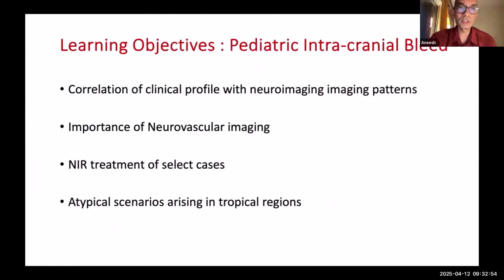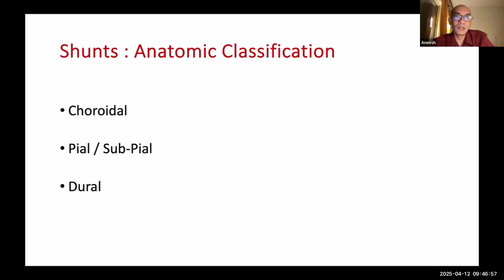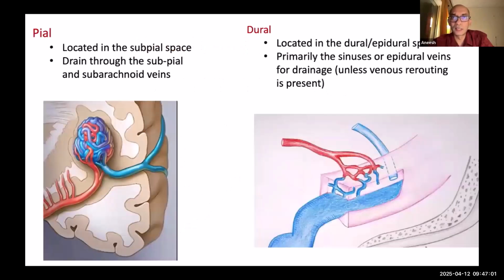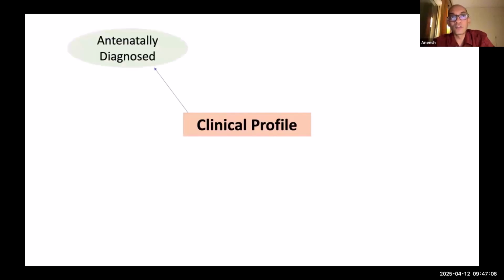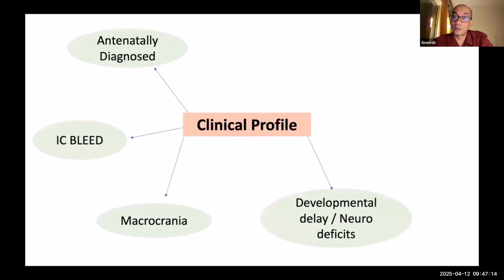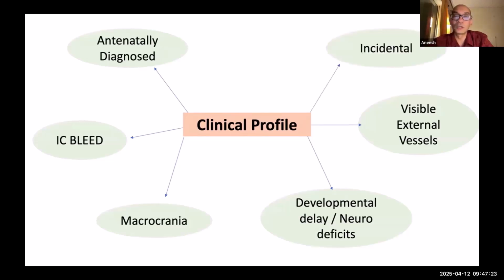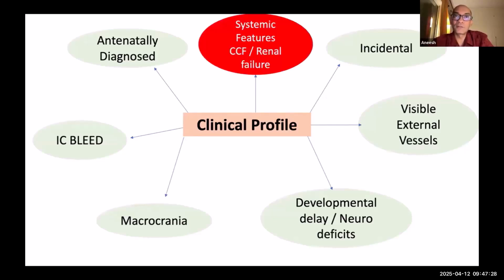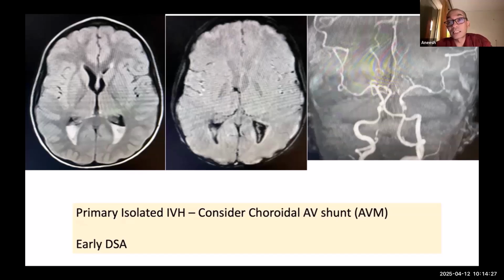ICNTN GRAND ROUNDS April 12, 2025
“It’s a Bloody Mess – Navigating Through Pediatric Intra-Cranial Hemorrhage” by Dr. Aneesh Mohimen